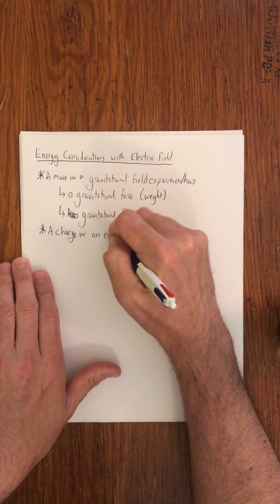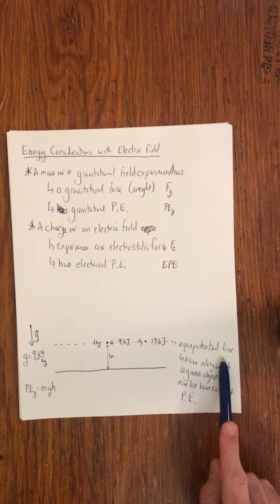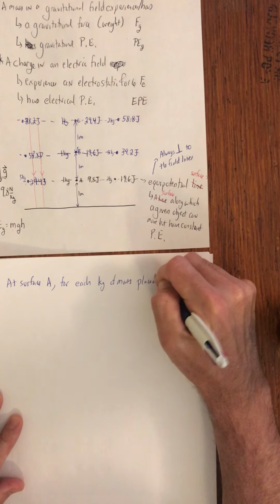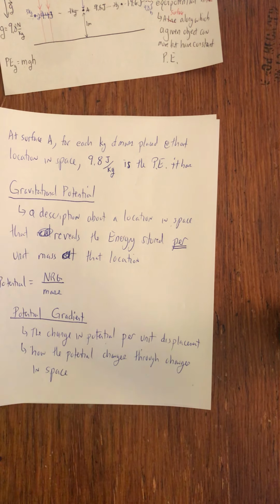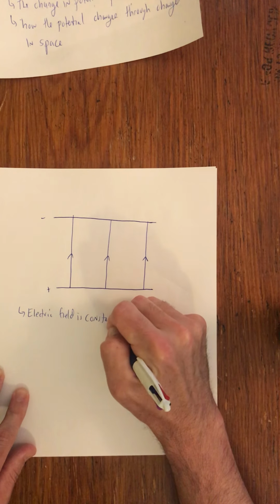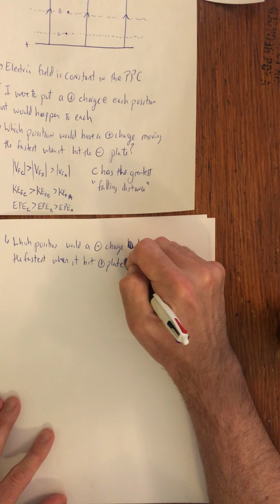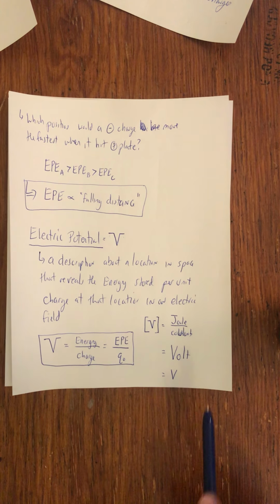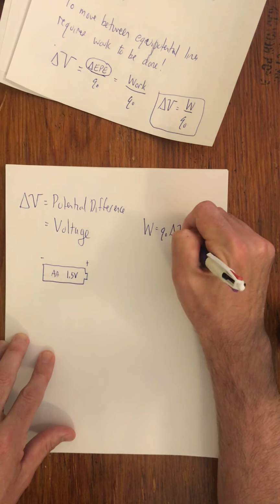Intro to Electric Potential